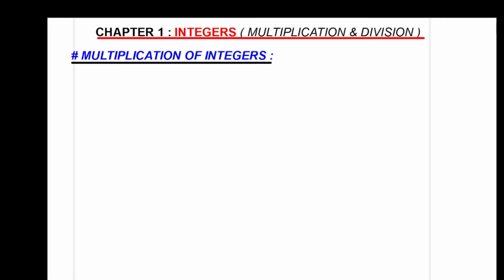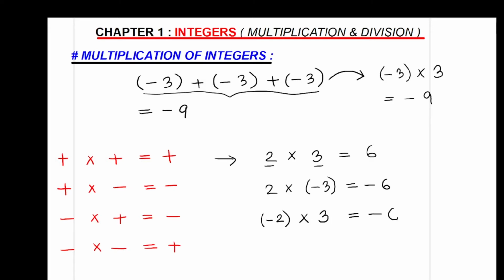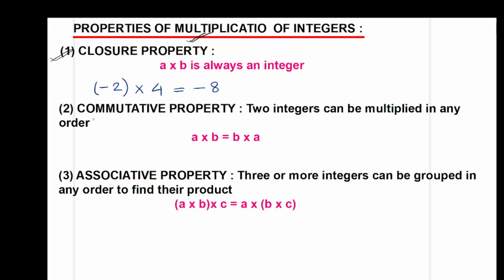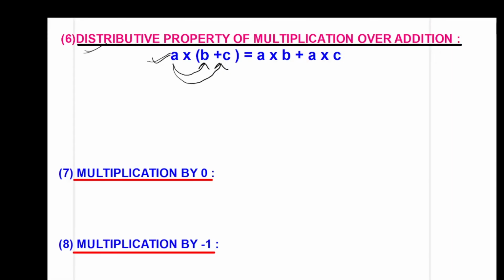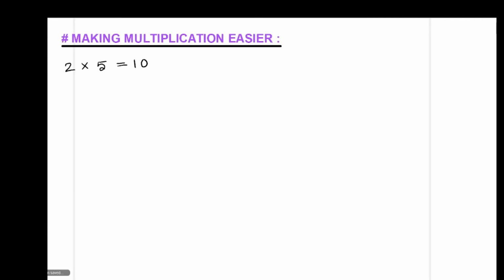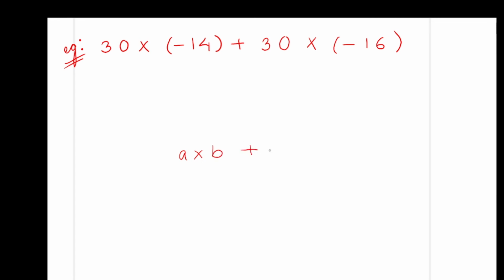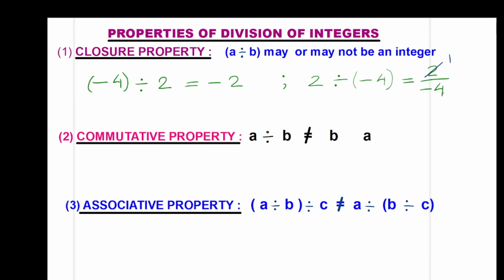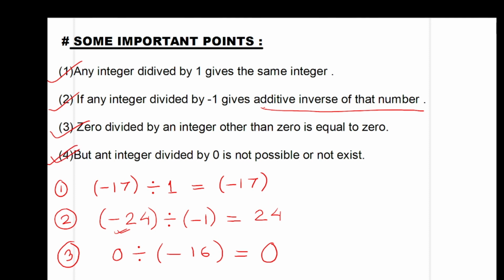NCERT Class 7 Maths - Chapter 1 | Integers (Concept of Multiplication & Division of Integers)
In this video I am explaining the basic concept  of  integers and the properties of  Multiplication & Division of Integers

ncertmath Class: 7
chapter1 : Integers
topic Name: Integers (Concept of Multiplication & Division of Integers )